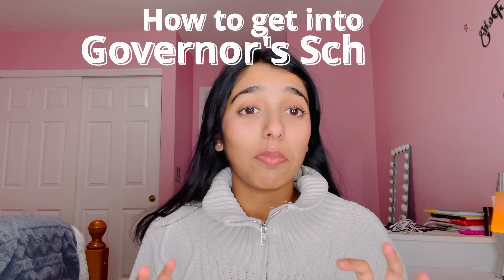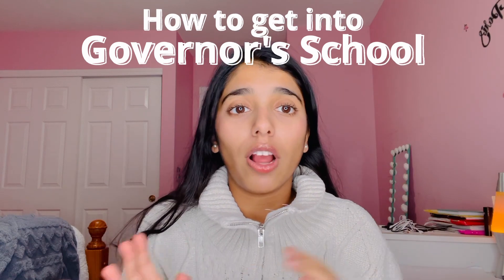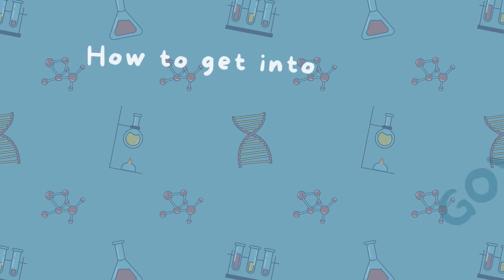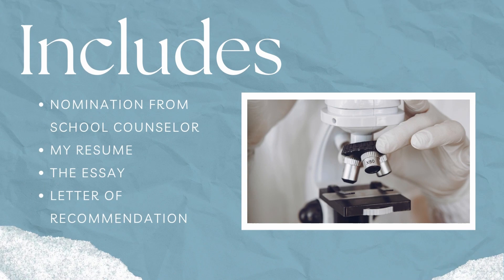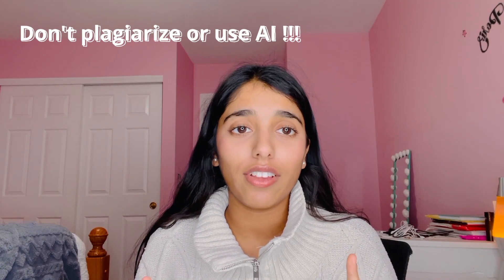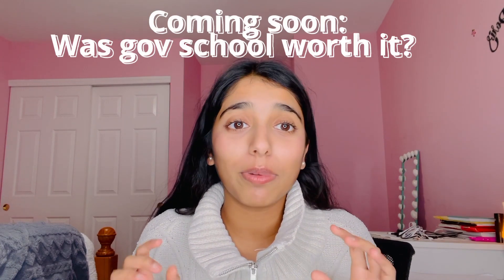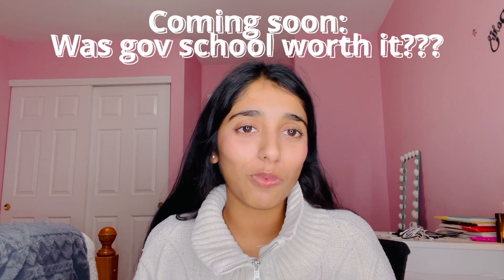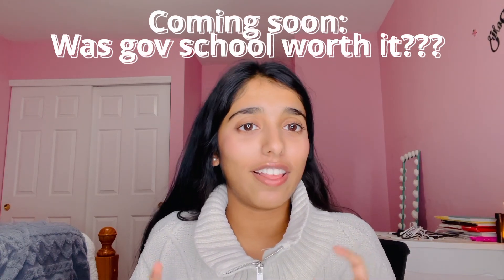🔬 Governor's School & Research - HOW I GOT IN!📖🧠 | Academic Summer Camps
Hello lovelies,

Today we have a special guest spotlight with my sister, Nisha Javagal! She recently got accepted into and attended the prestigious Governor's School! As we all know, this program is really competitive to get into so this video was created to help break it all down for you all! We wish good luck to anyone else applying!